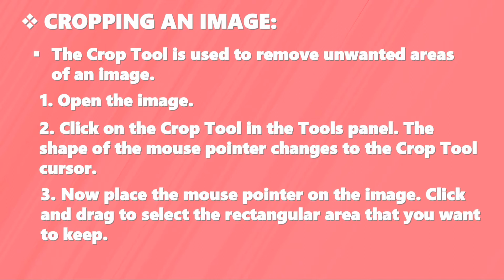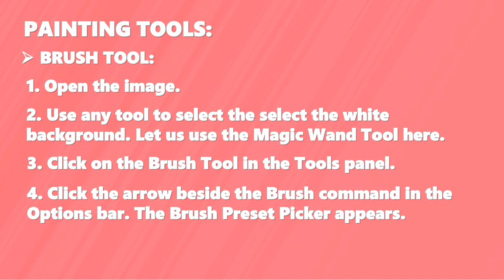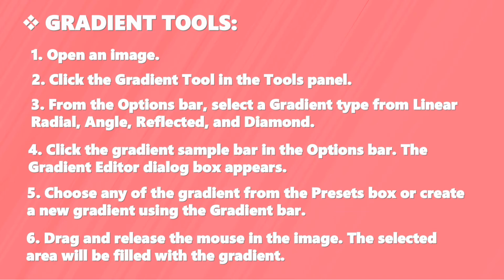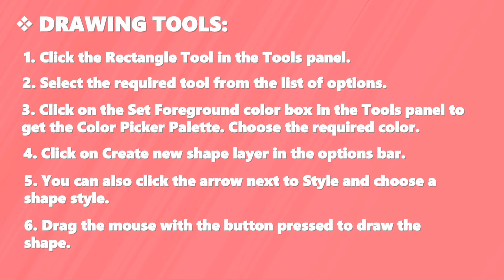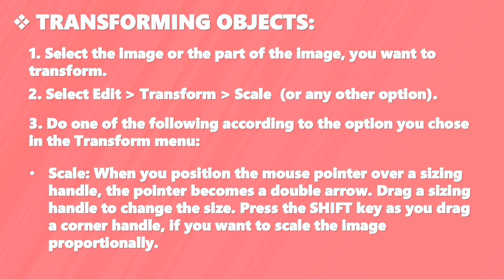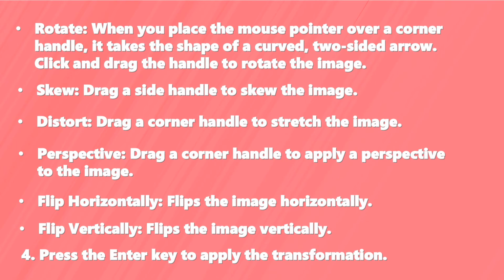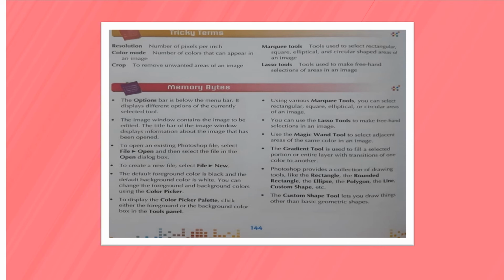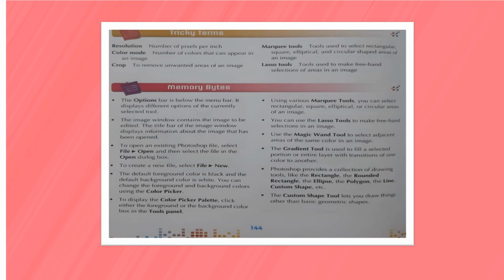Chap 7 Introduction to Photoshop (Contd..)